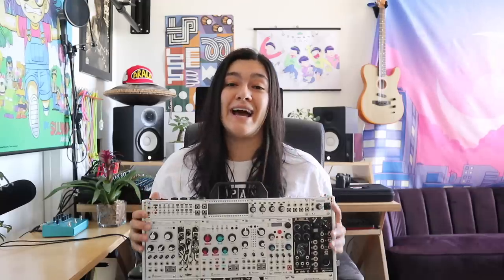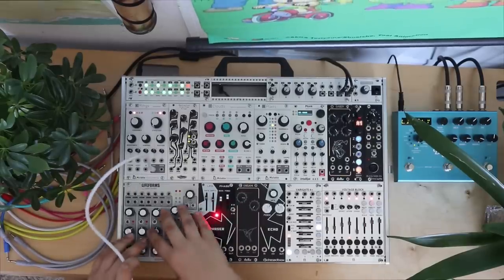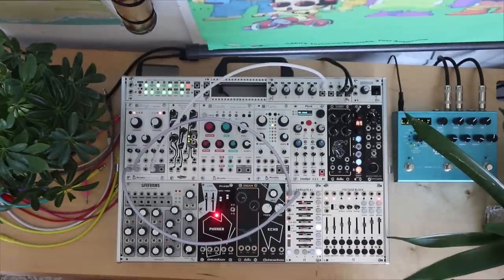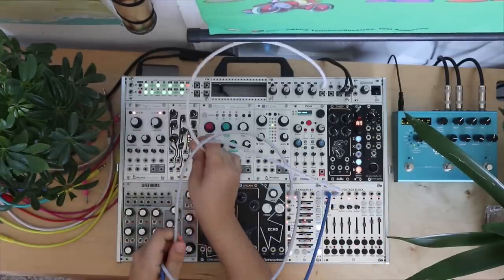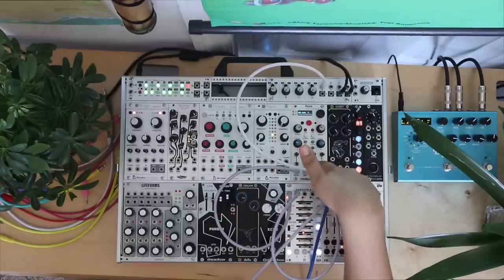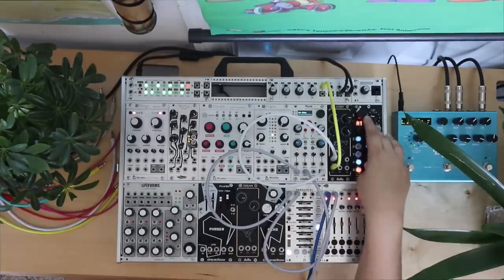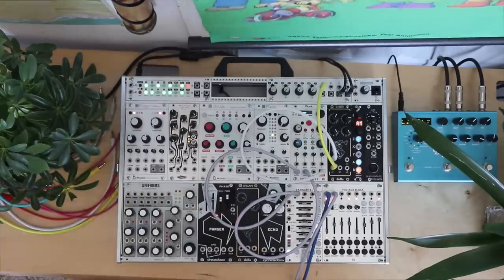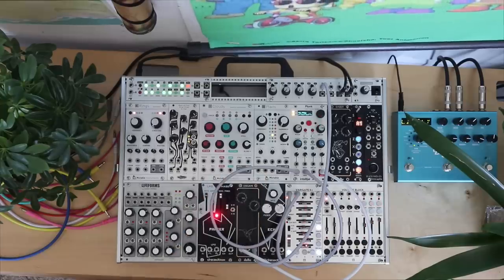An IN-DEPTH Look at my MODULAR SYNTHESIZER